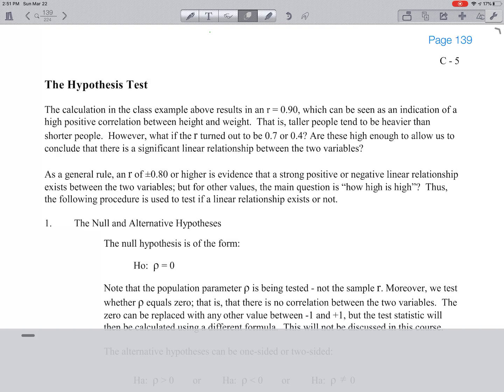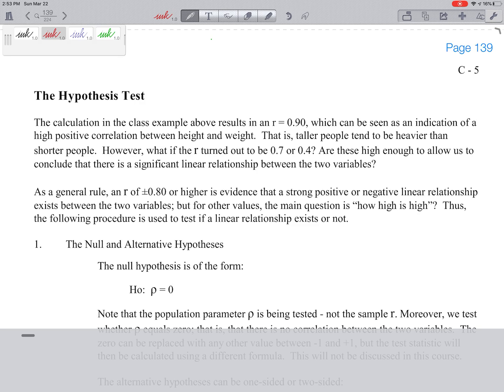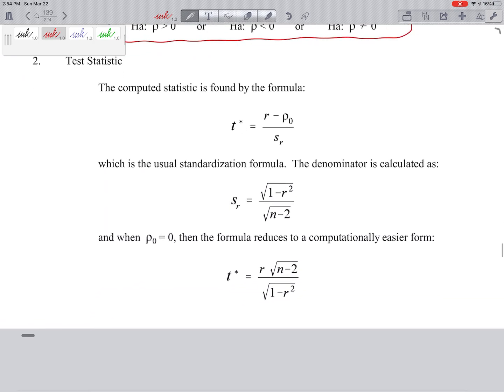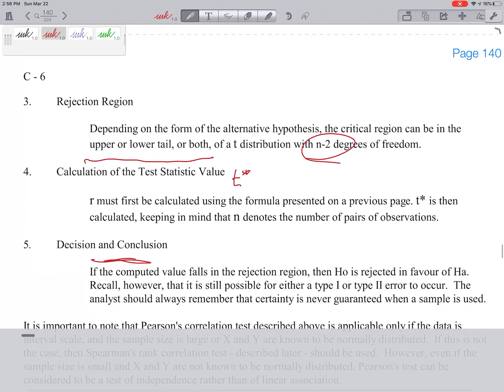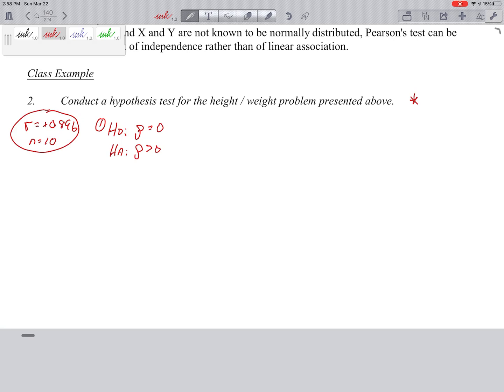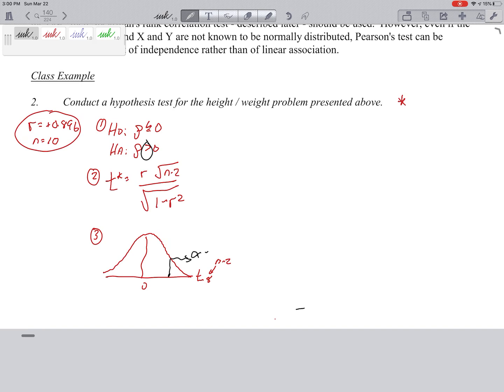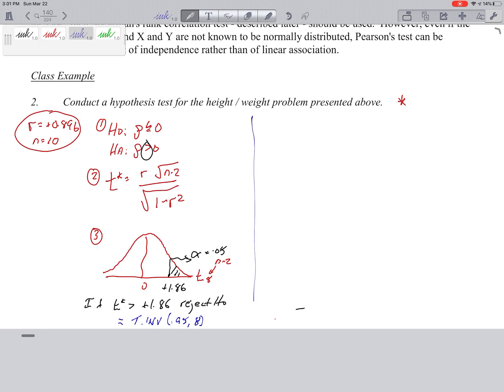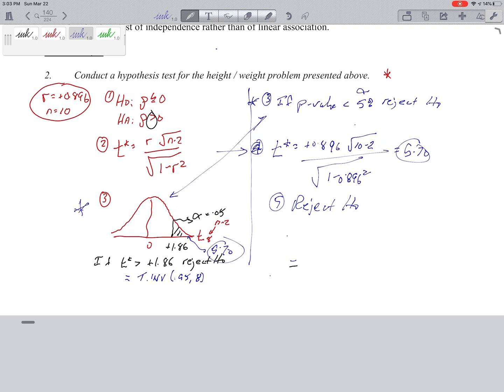BUS 307 Unit C Correlation C5 to C6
This is part two of Unit C on Correlation In Business Statistics 307